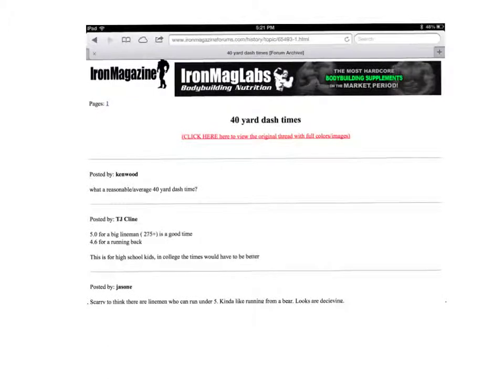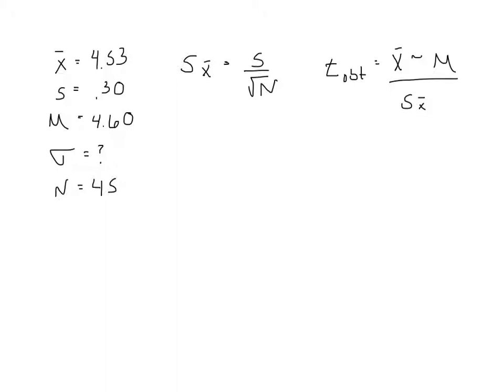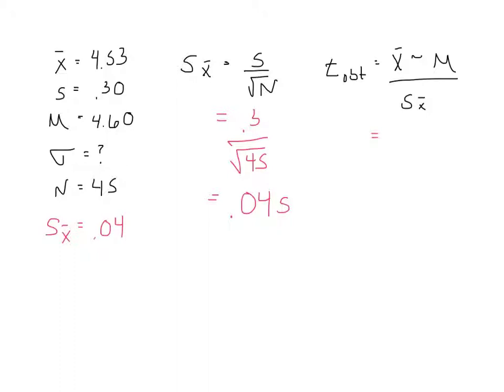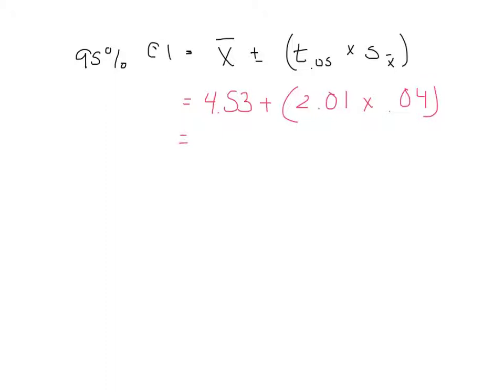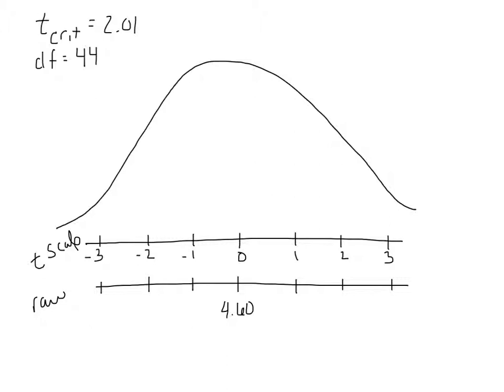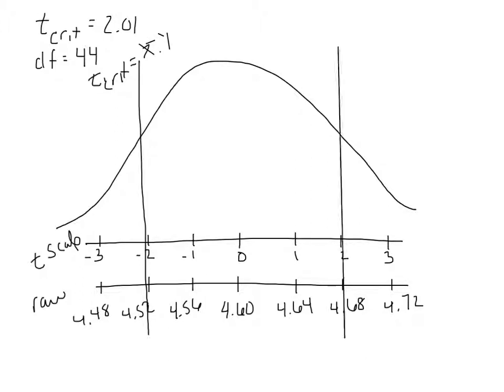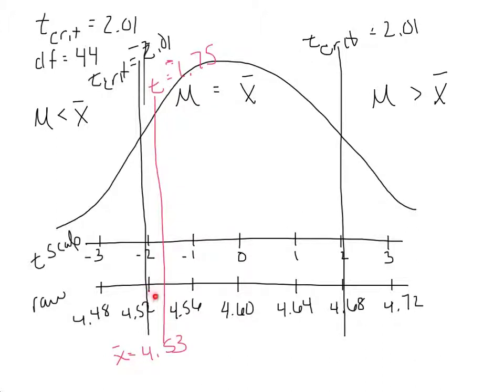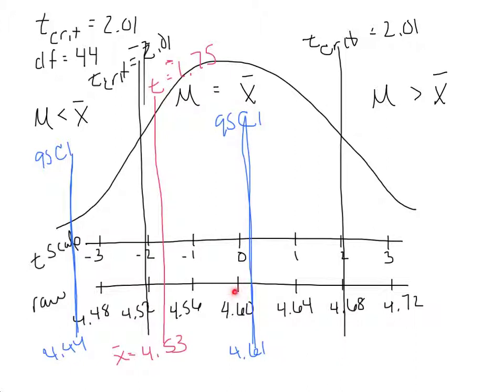One Sample T tests Example